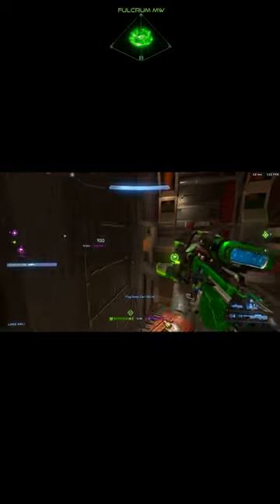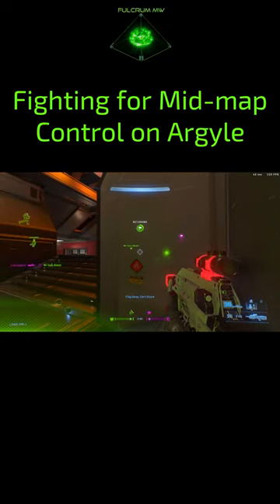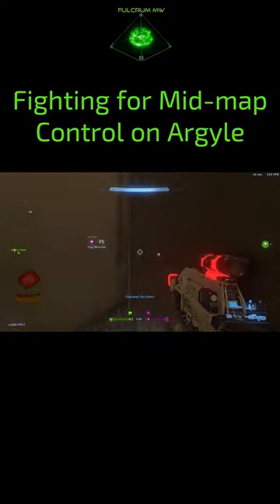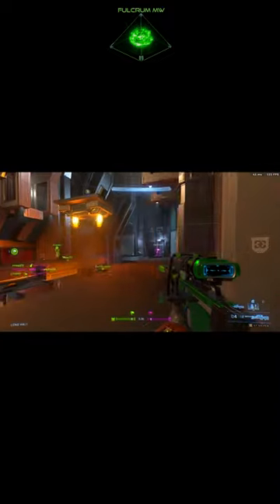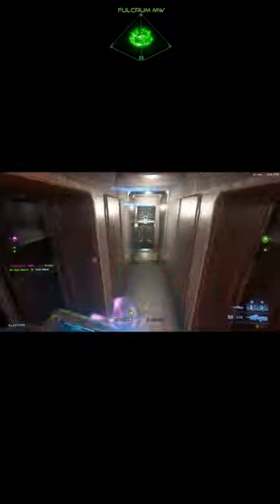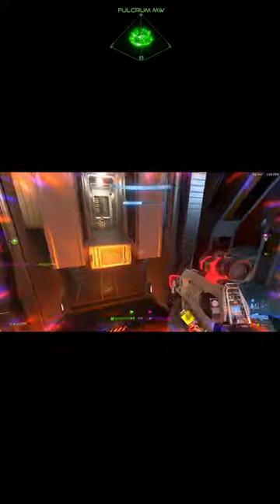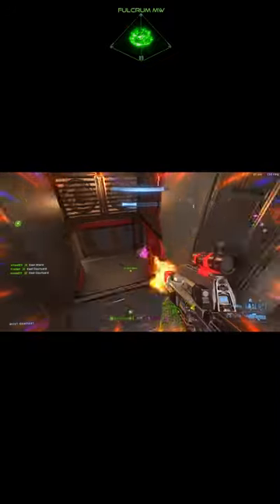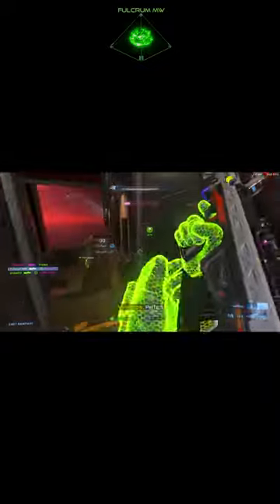Rapid Breakdown: Fighting for Mid-map Control on Argyle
Argyle has slowly become one of my favorite maps. It's definitely not easy to get a flag back to your base, but the design is gorgeous and gives me H2 map vibes with the colors. All that, plus two snipers on the map always makes for an interesting game.
YouTube has just made a change removing clickable links from the bio of Shorts.